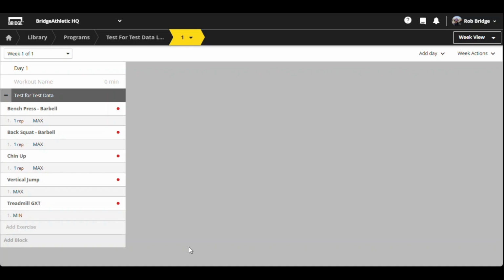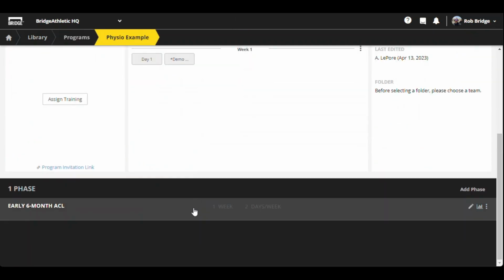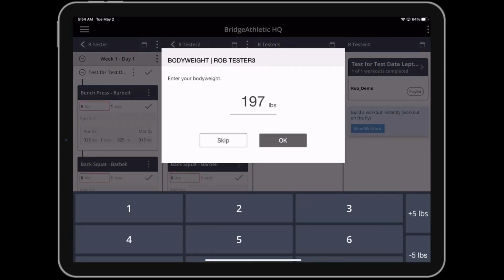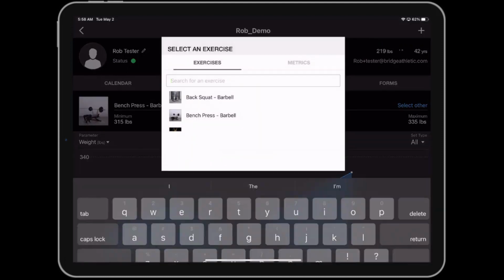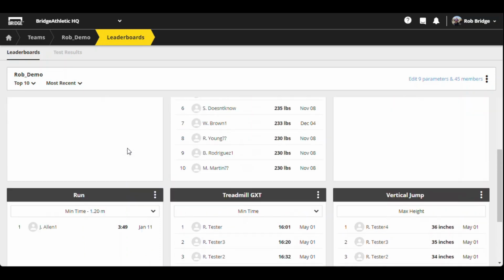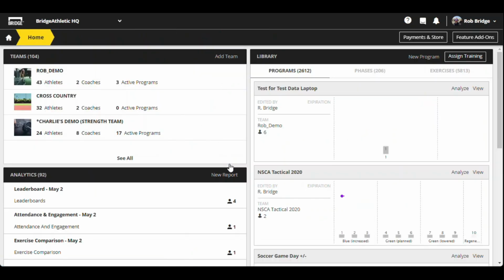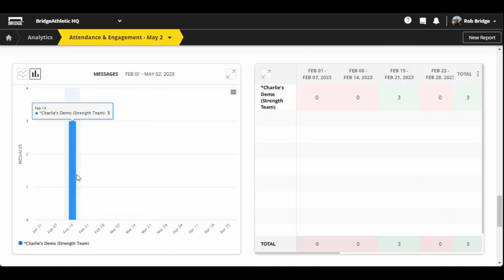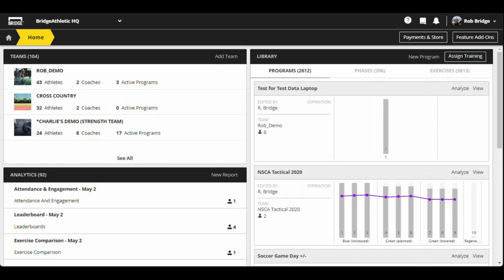Testing Data Input and Visualized Sample - BridgeAthletic